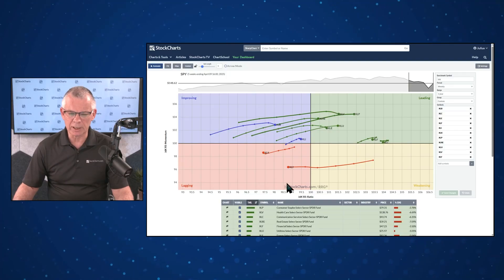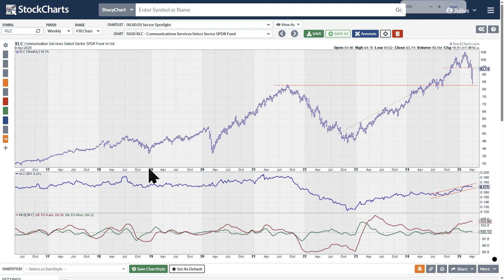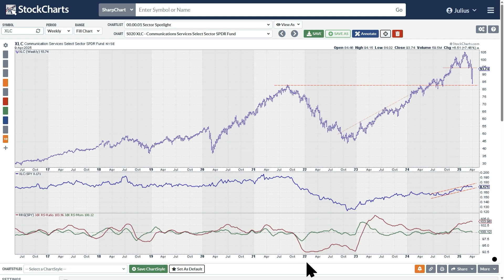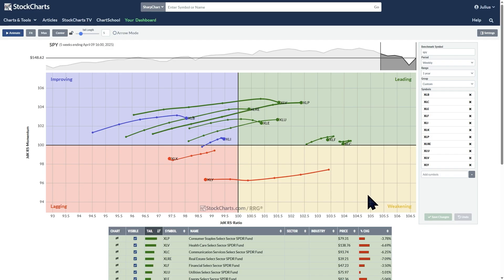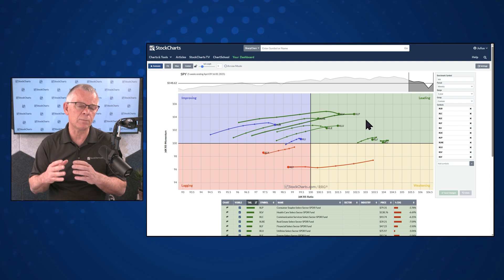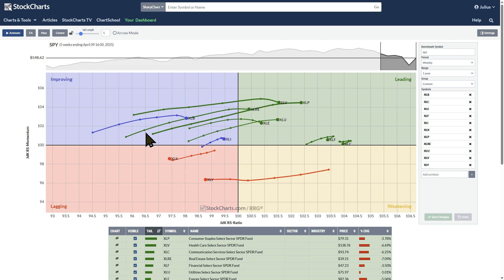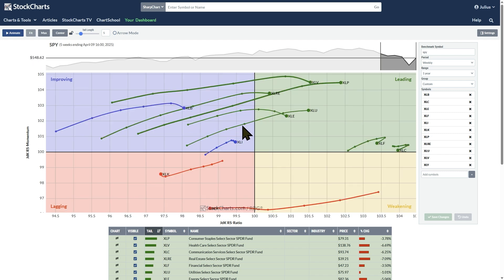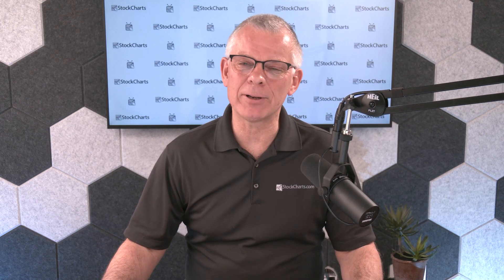Relative Rotation Graphs (RRG) Explained: What it is and How to Use It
Learn how to use Relative Rotation Graphs (RRGs) to track sector rotation and improve your technical analysis! Julius de Kempenaer, creator of RRG, explains how this powerful charting tool works.